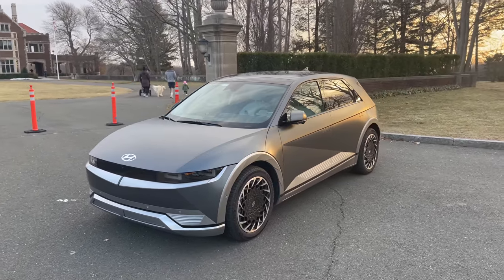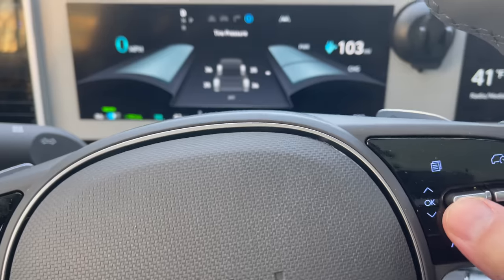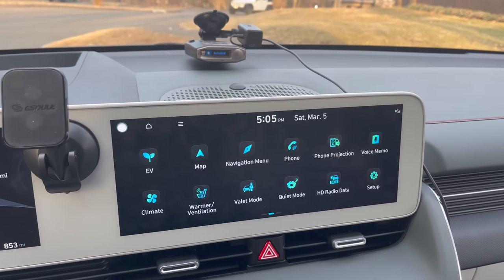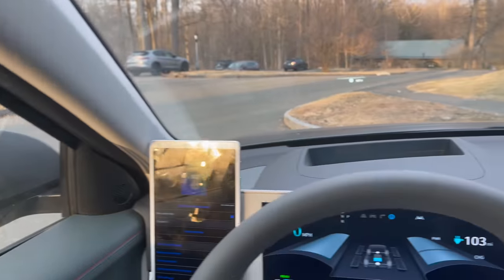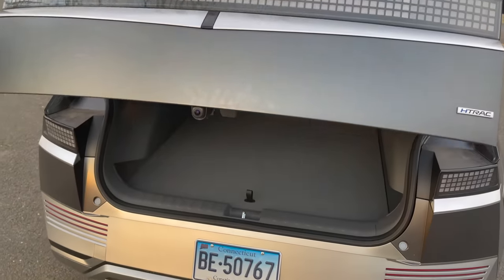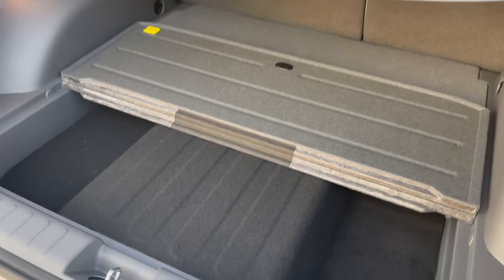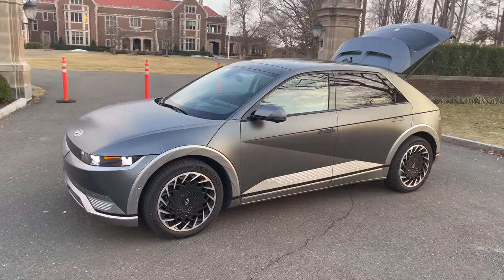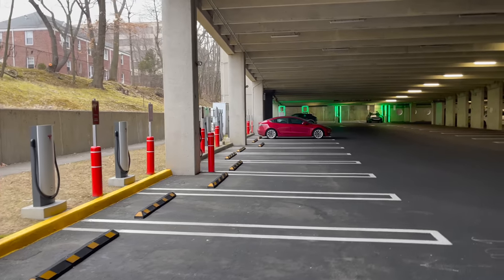It’s Been One Week Since I Traded My ID.4 For The IONIQ 5! Here’s What I Think So Far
Dave swapped his Volkswagen ID.4 for a Hyundai IONIQ 5 and in this video he shares his impressions so far. First, he takes you on a tour of the car talking about features that he finds useful, then he tests the 0-60 acceleration, and finally ends the video at an Electrify America DC Fast Charger